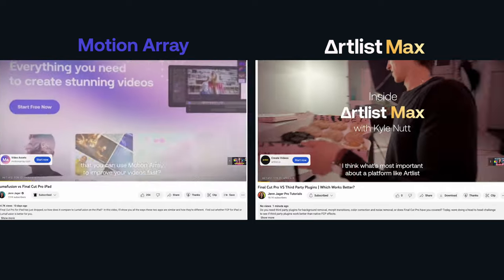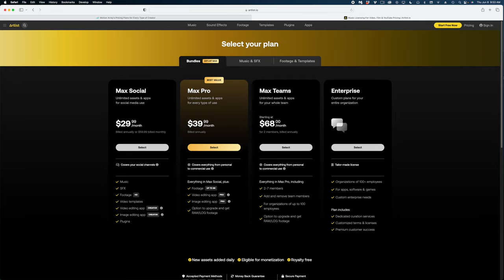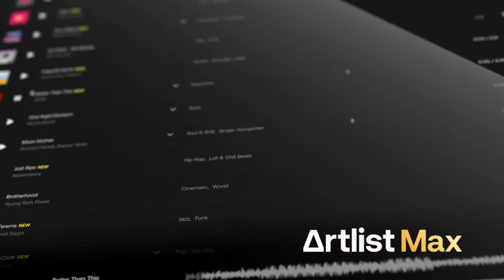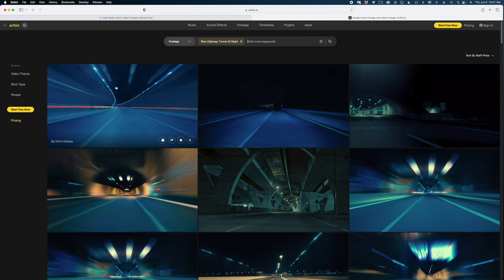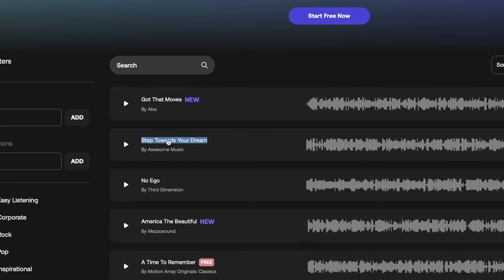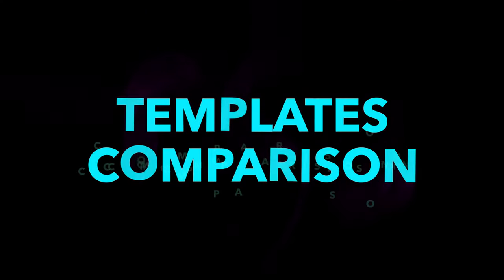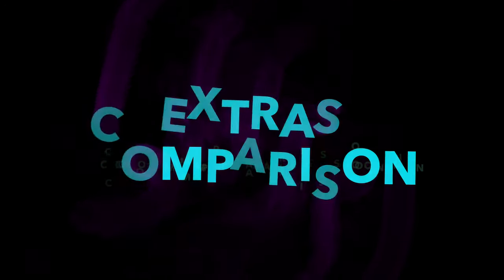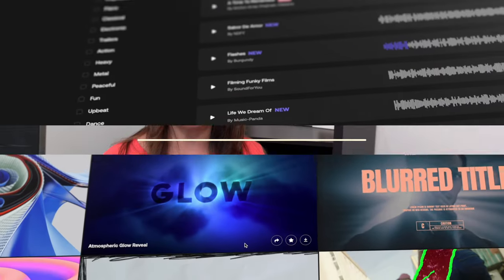Motion Array vs Artlist Max? | A Review.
What is the difference between Motion Array and Artlist Max? Do Motion Array and Artlist Max have the same stock videos, stock music and templates? Today I will compare these two video creator subscription sites, so you can see if Motion Array or Artlist Max is better for you.

00:00 Introduction
00:21 What is Motion Array? What is Artlist Max?
01:03 How much is Motion Array?
01:31How much is Artlist Max?
03:12 Motion Array vs Artlist Max- Stock Video Comparison
05:43 Motion Array or Artlist Max - Stock Music Comparison
07:20 Motion Array vs Artist Max- Templates Comparison
08:48 Artlist Max vs Motion Array - Extra Features Comparison
10:08 Final thoughts: is Artlist Max Review and Motion Array Review?